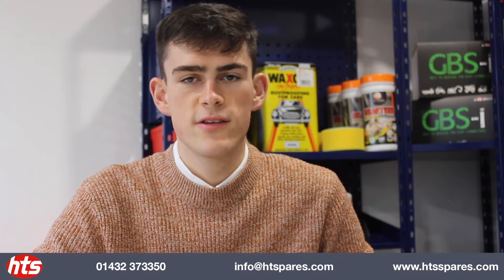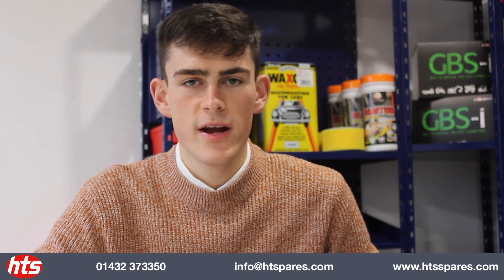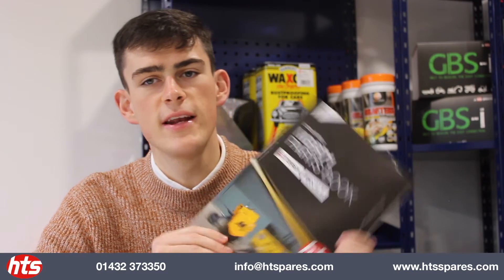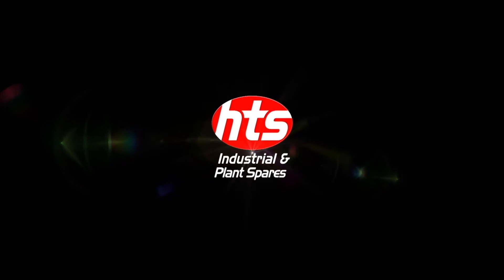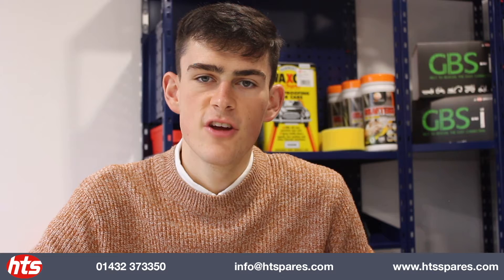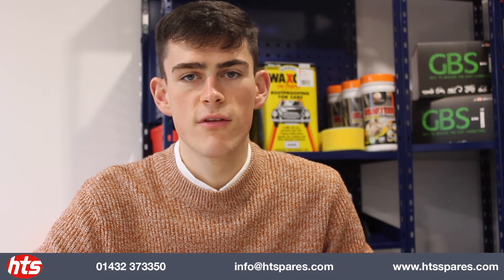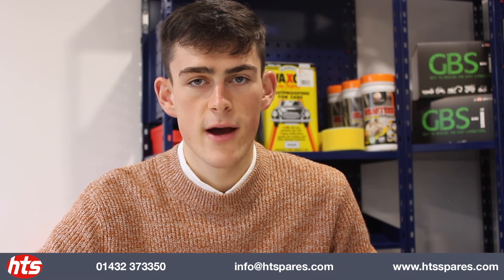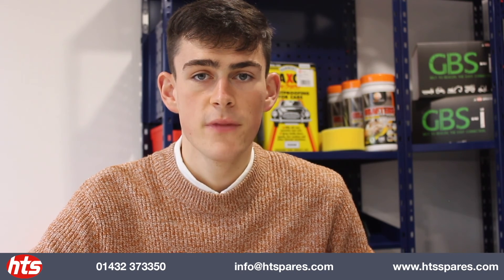MBR71 Roller Parts Book Now Available | HTS Spares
The highly anticipated Roller Parts Book has arrived!

INTRODUCING TEREX & MECALAC MBR71 ROLLER PARTS TO THE RANGE AT HTS SPARES

At HTS Spares we pride ourselves on the range of products we offer our customers. A collection of over 39,000 part numbers has been built up over the past 30+ years, with nearly 10,000 of these held in stock for same-day dispatch!

We focus only on providing for the markets we serve and have tailored our range accordingly. As the requirements of our market and customers change, we change with it!

We introduce hundreds of new products every year, all of which are shown on our website. Our range of products has been built up solely from customer requests so if you can’t see what you are looking for on our website please get in touch, we would love to hear from you.

Thanks to customer demand, we now stock a wide range of parts to fit the MBR71 and MBR71 HD rollers, as well as parts for the trailer which suits both rollers.

The complete range can be found on our website!